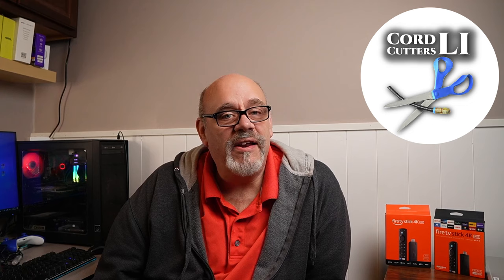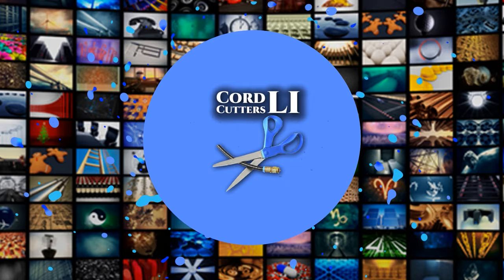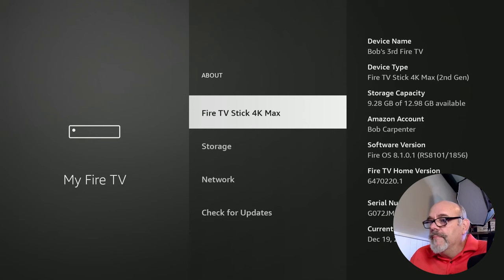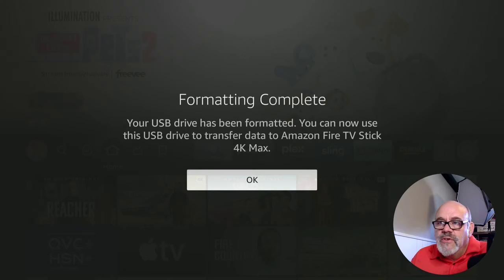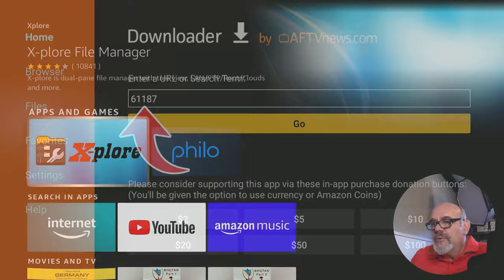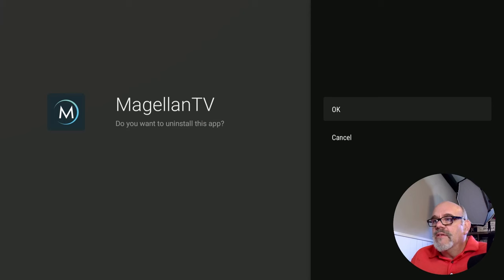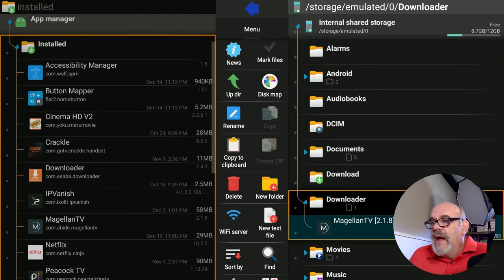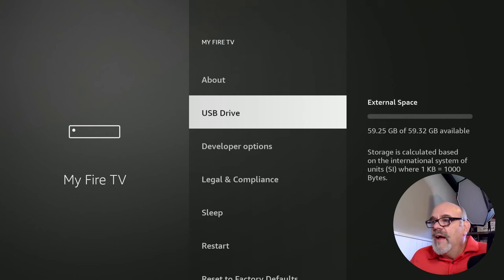🔥HOW TO ADD STORAGE on FIRESTICK and MOVE YOUR APPS to USB - NEW UPDATE🔥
In this easy to follow tutorial, you will learn how to add USB device storage to your Amazon FireStick so you can install as many apps as you'd like.  It's easier than you would think.

  OR
Get the Best Un-Blocking VPN available
               🚩 Express VPN 🚩